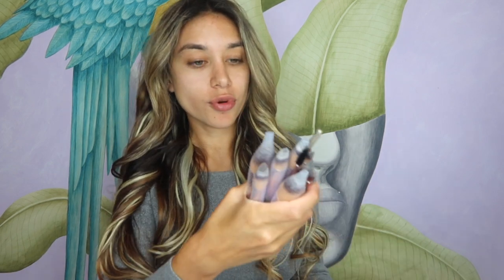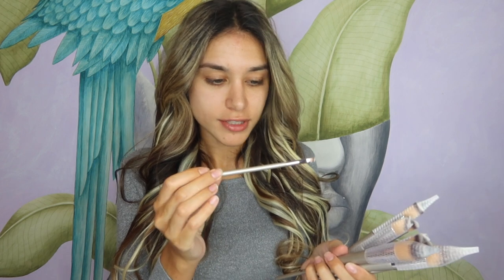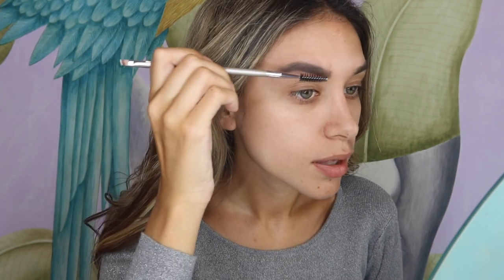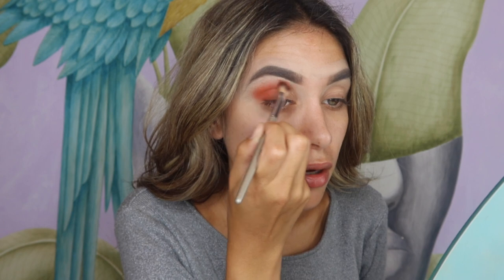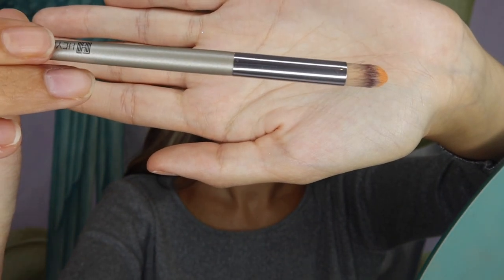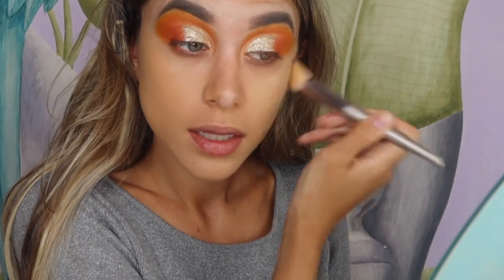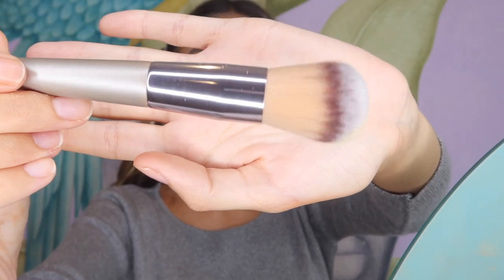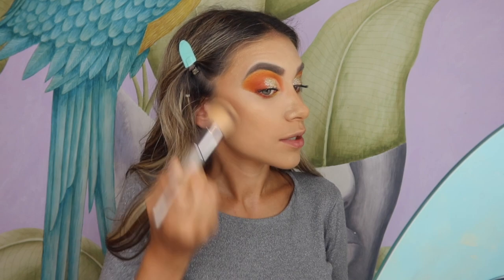AFFORDABLE MAKEUP BRUSH SET FOR BEGINNERS | FULL FACE TUTORIAL | HEYMKGO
Hello my lovelies today I'm going to be doing a full face glam tutorial using just ONE Brush set! watch my review to check out my final results!

▷Product link

♥  SOCIALS ♥
INSTAGRAM ➜  @itsemmarosebeauty

▷MY DISCOUNTS